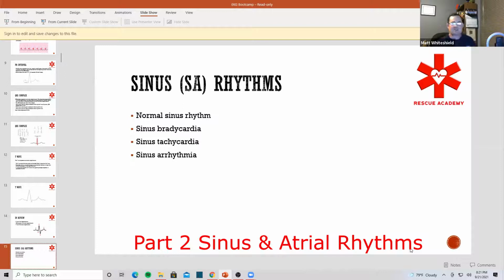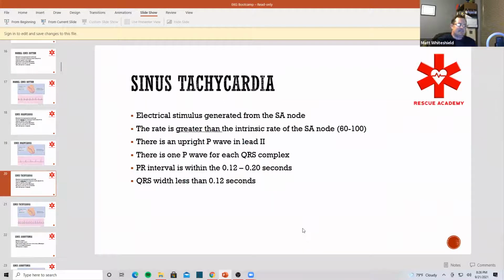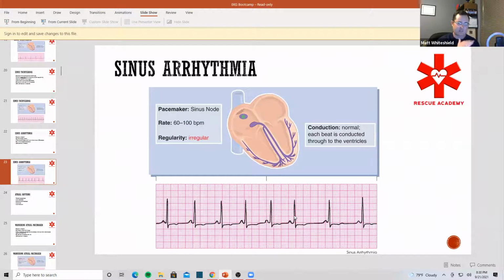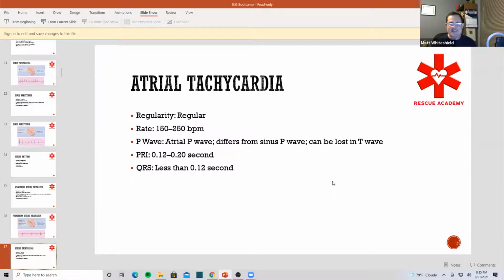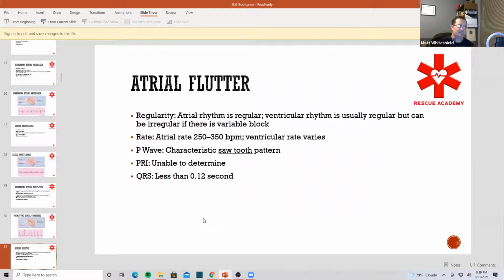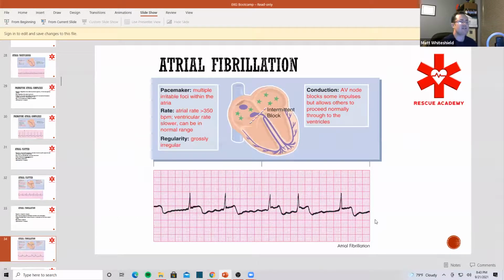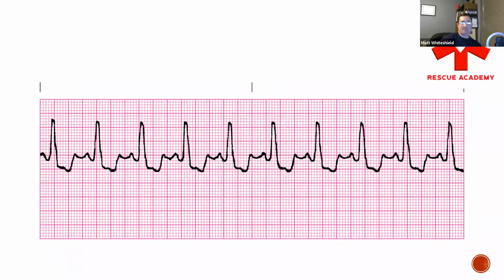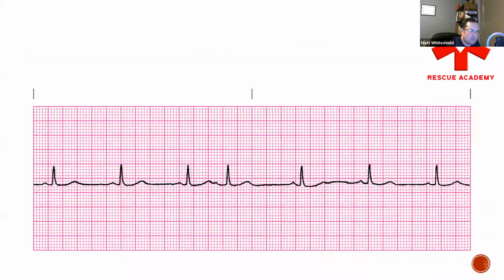How to Read EKGs Part 2 Sinus and Atrial Rhythms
Skool.com/rescueacademy
Paramedic Guide
EMT Guide
AEMT Guide Part 2 of the EKG boot camp. Sinus & atrial rhythms. Watch all parts to help with your EKG interpretations.